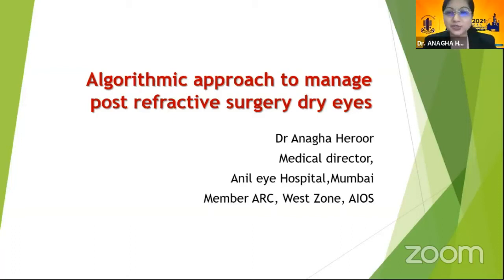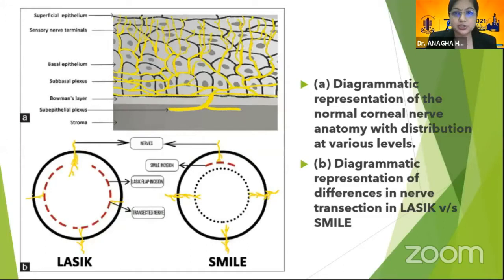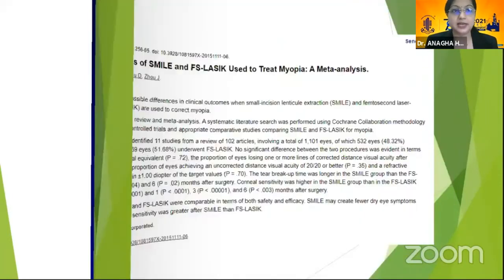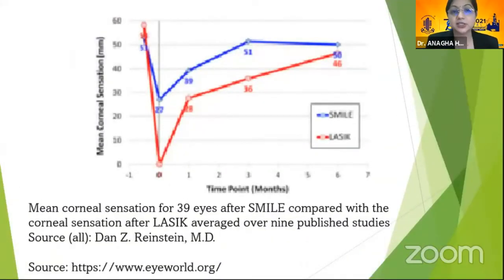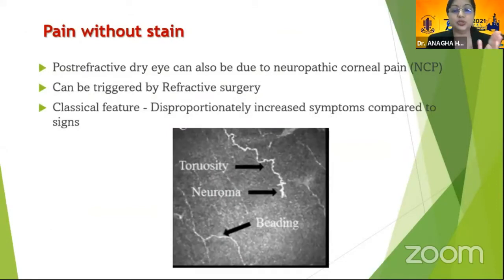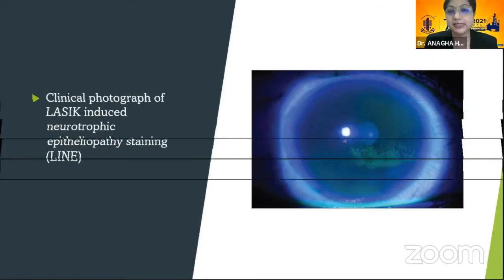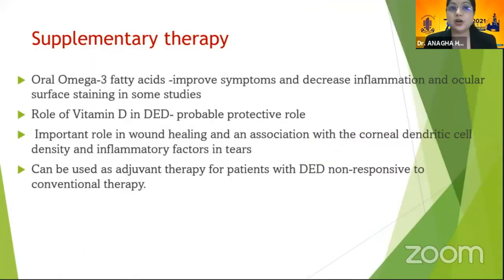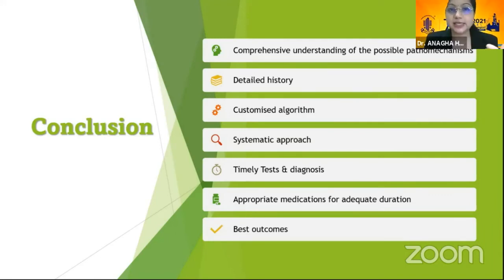AIOC2021-GP125-Topic-Algorithmic approach to manage post ref surgery dry eyes- Dr Anagha Haroor